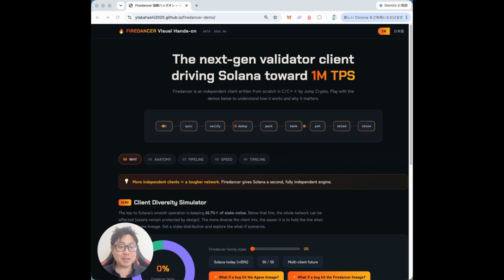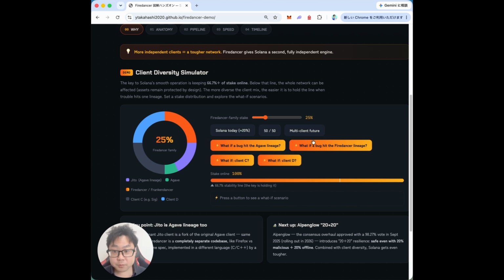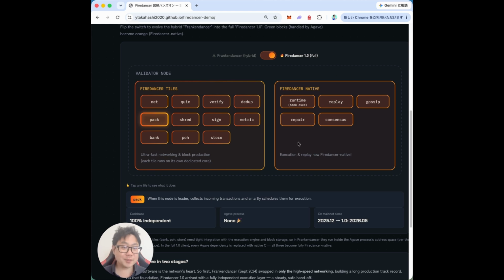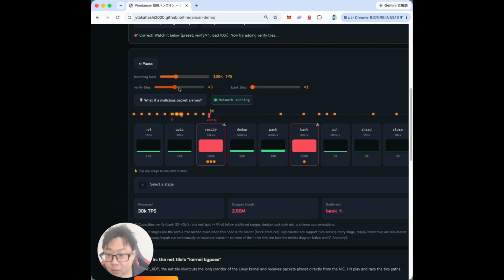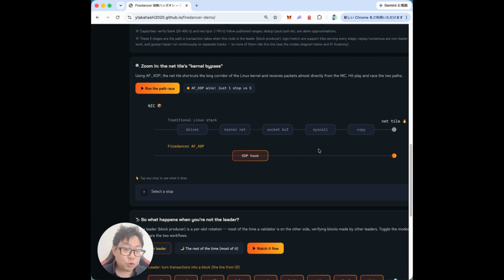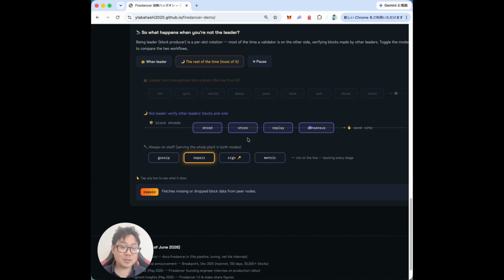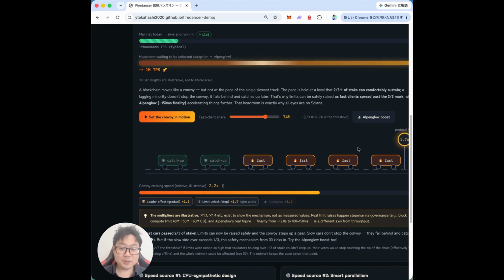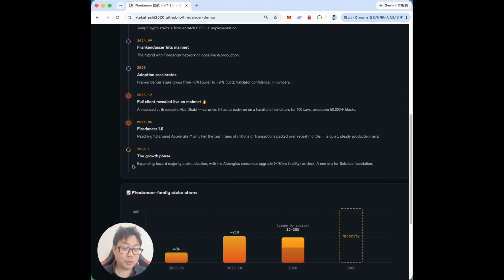Solana Demo Firedancer Deep Dive